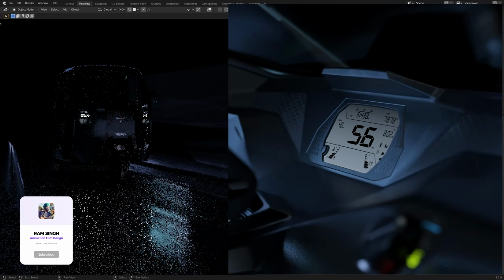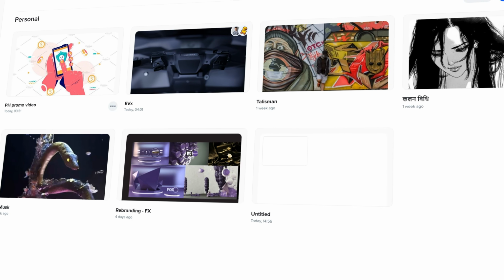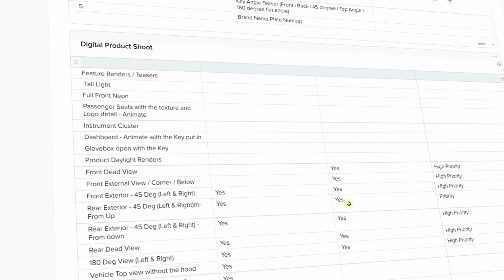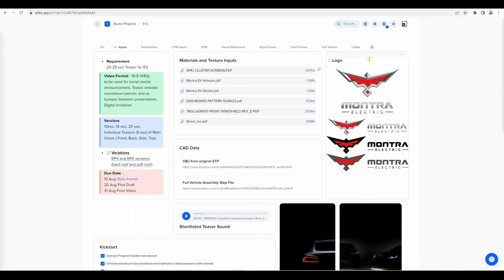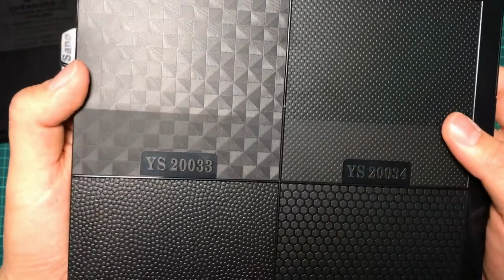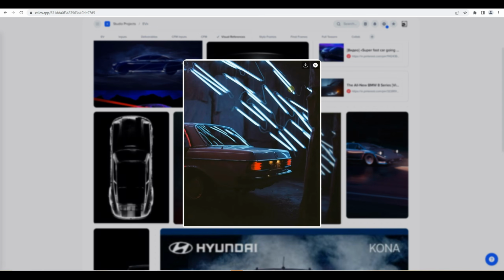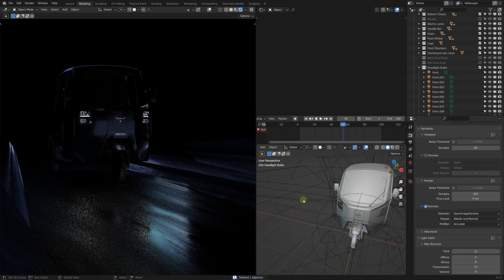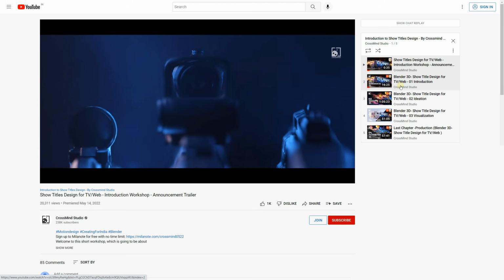How To Visually Organize Animation Projects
Hello Everyone
I recently discovered a new tool for creative planning, organizing research and creative projects called xTiles. I have used it on a few projects, in fact used it on my latest teaser trailer as well. Which I shared on instagram and twitter last week.
This is made for an electric auto product launch, for a brand from India.
So today I will be introducing you to this new tool as well as taking you through some of the boards I made for this project using xTiles. This was a very new and unique experience so let's dive into it and see what this xtiles is all about.

SYSTEM CONFIGURATION FOR NERDS:
Windows 10
RTX 3070
64 GB 2400 Mhz DDR 4
SSD NVME